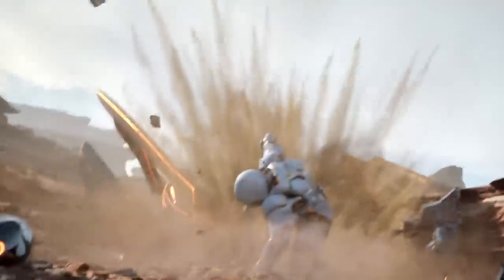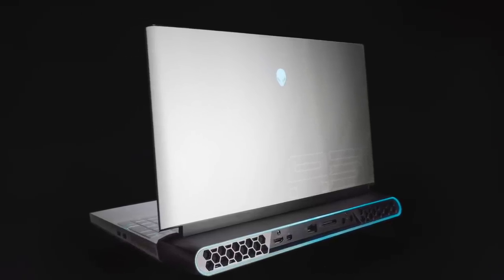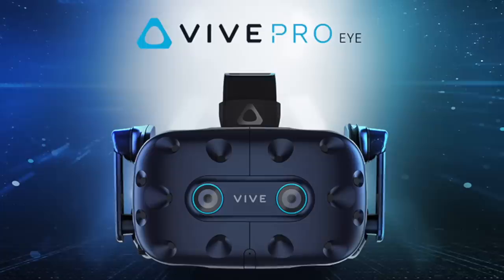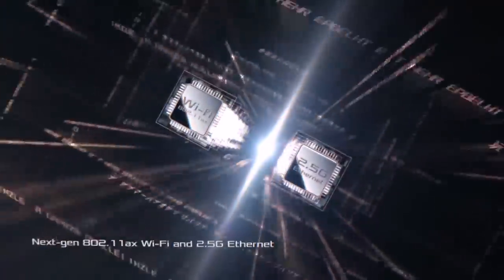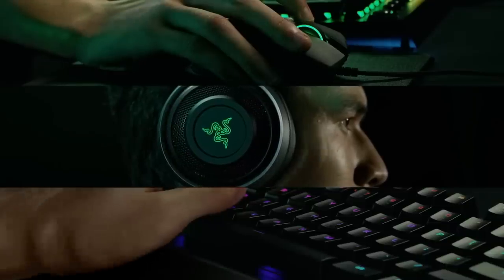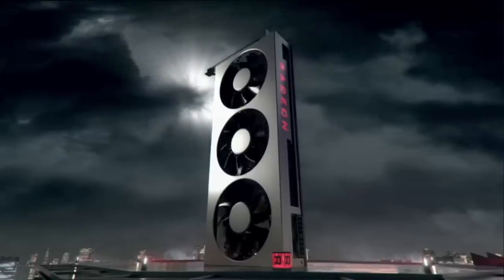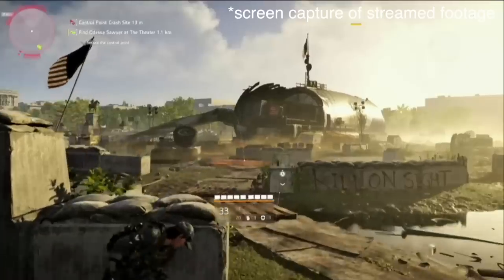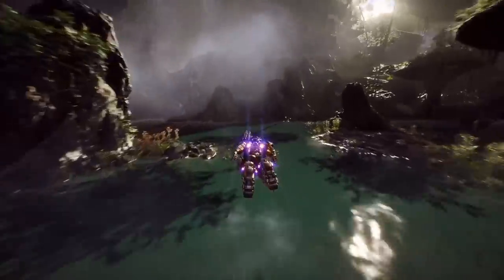10 Best NEW Things for Gamers at CES 2019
CES 2019 had a surprising amount of announcements for video games. Get ready PC gamers, there's a ton of new hardware coming soon.